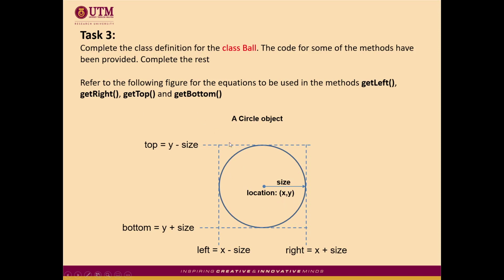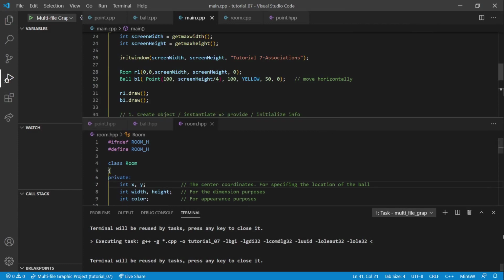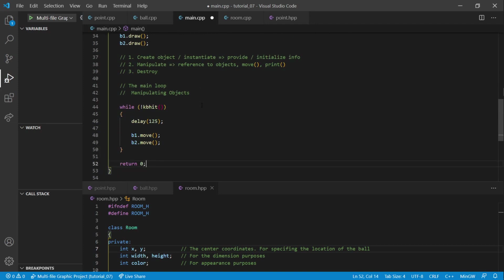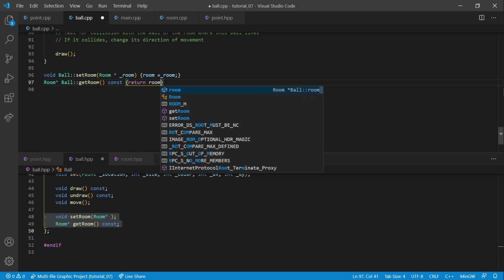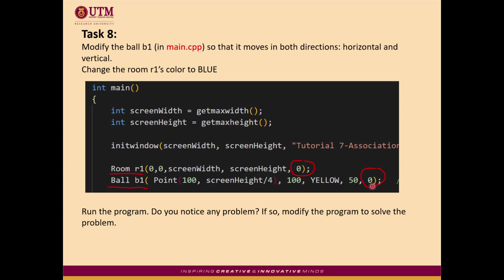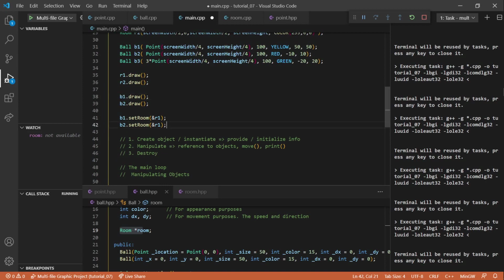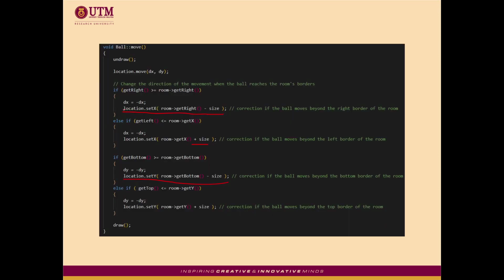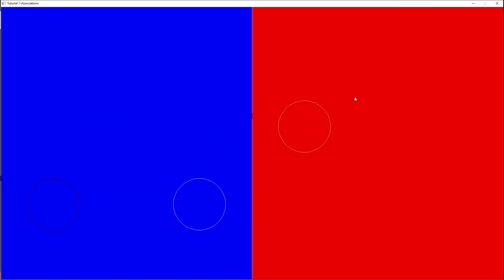Tutorial 7.1 Association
Programming Technique II, SECJ1023

The slide and codebase is available on elearning.

You may want to speed up the playback 1.25X or 1.5X

00:00:00 Start
00:02:13 Task 3 - class Ball
00:04:56 Task 4 - class Room
00:09:29 Task 5 - the main program
00:18:42 Task 6 - aggregation
00:24:53 Task 7 - modify Ball::move() to include bounce back
00:32:00 Task 8 - add more rooms and balls
00:37:05 Task 9 & 10
00:41:21 Task 11 - Correction on balls move beyond the wall
00:48:41 Refactor - using arrays of objects and rooms